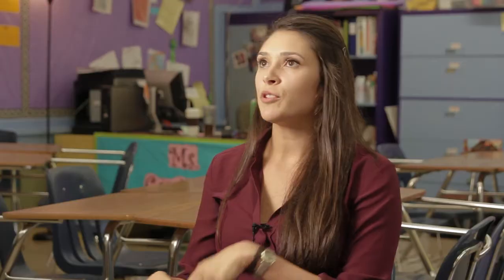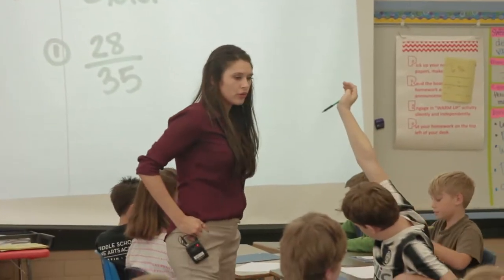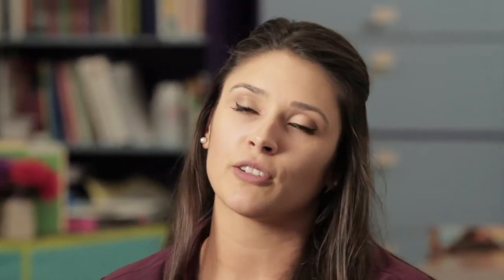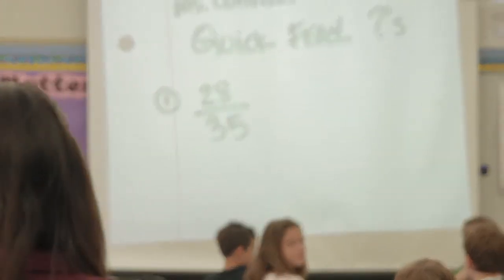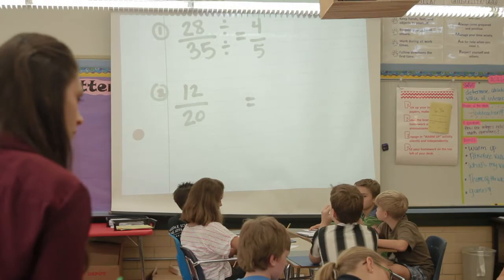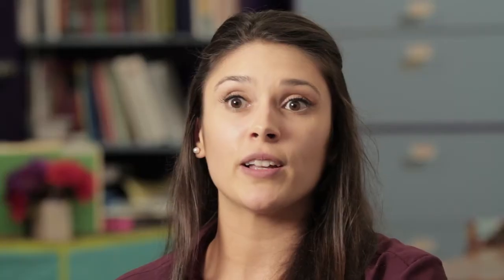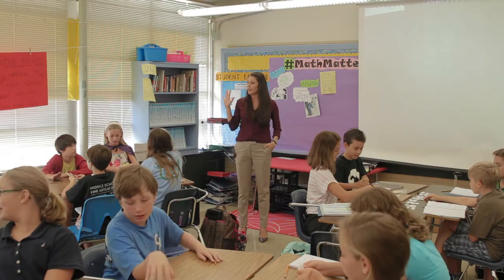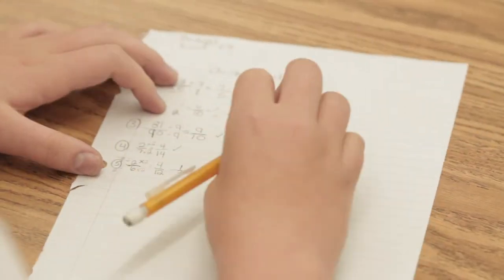Teacher Toolkit: One Minute Problem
Take a look at how Alicia Contreras, middle school teacher, uses One Minute Problems to keep Math practice interesting. This strategy allows students to discuss responses with a group before sharing them with the class, giving students both confidence in their answers and a way to correct any misconceptions. Students expand their own understanding by seeing their peers’ responses. As a teacher, it allows you to assess students’ comprehension of concept.